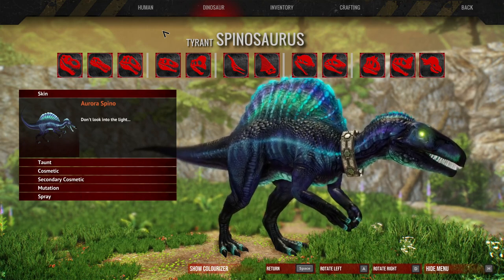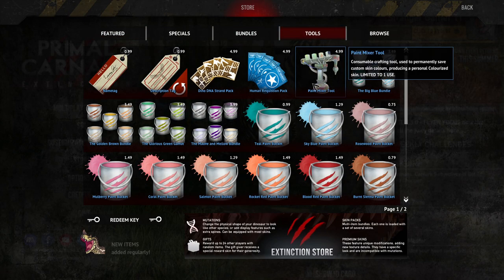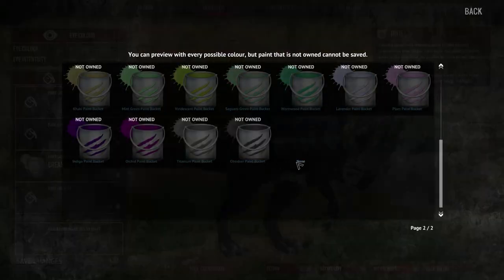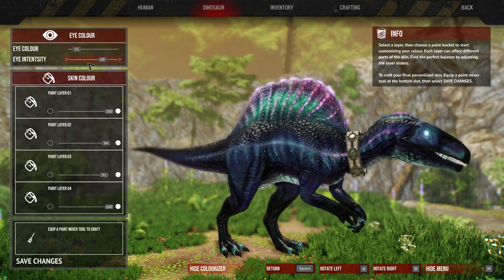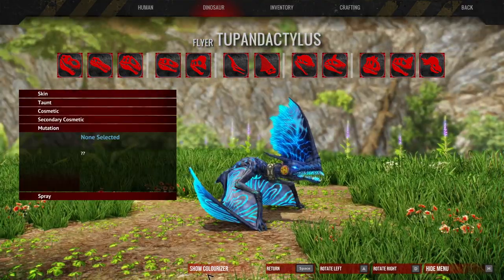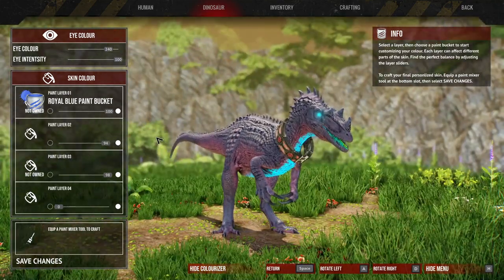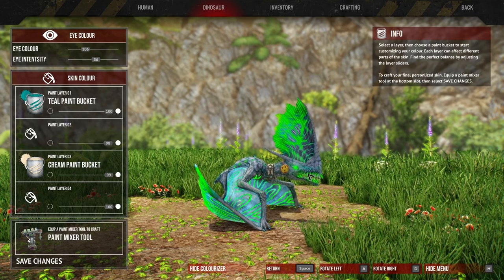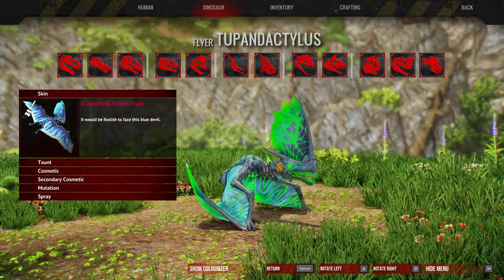Primal Carnage Extinction | Trying out Paint Mechanic (Tutorial)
A quick vdeio going through how the new paint mechanic works in primal carnage.